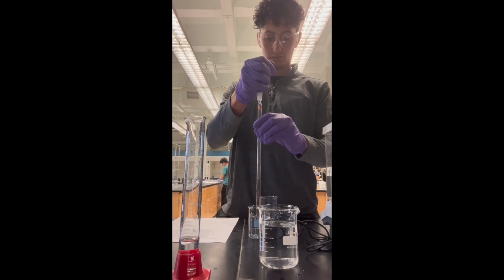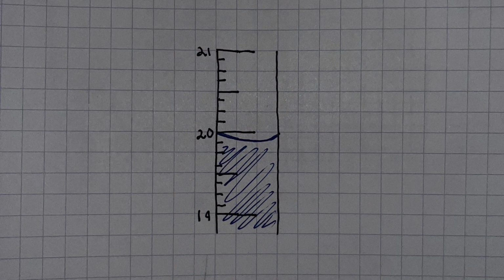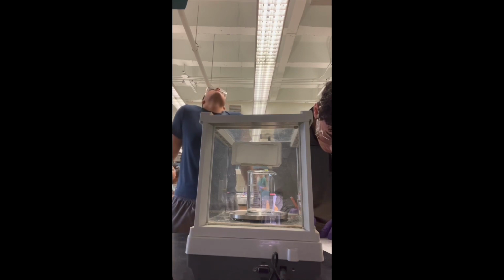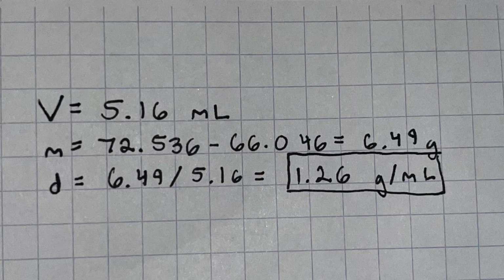Dilution Video Submission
CH 116 General Chemistry Lab Dilution Video Submission